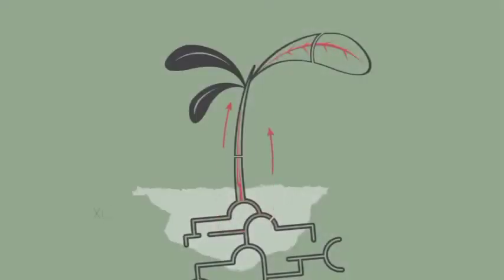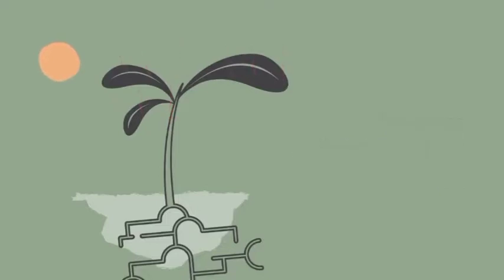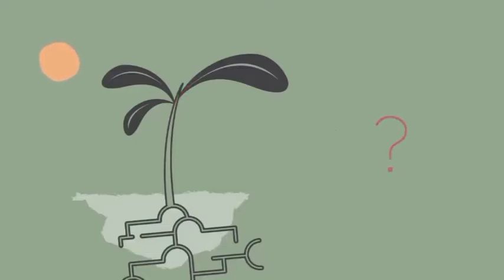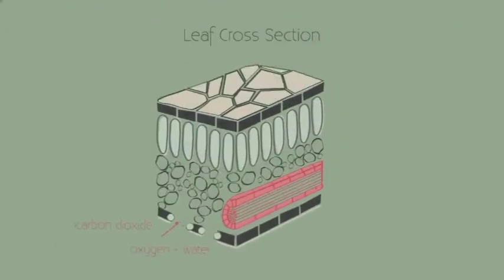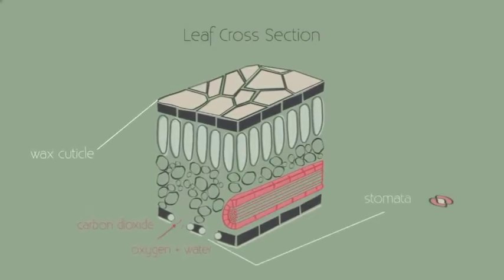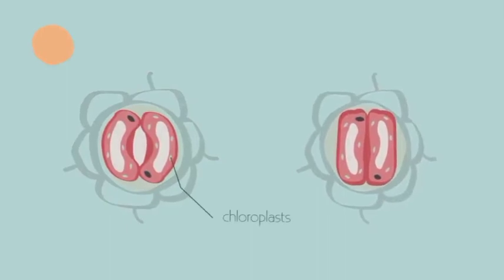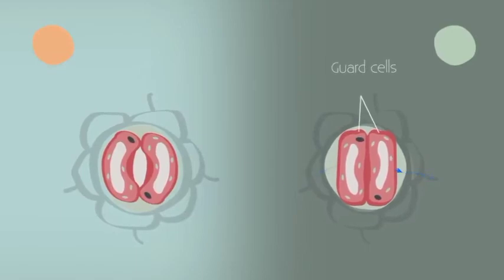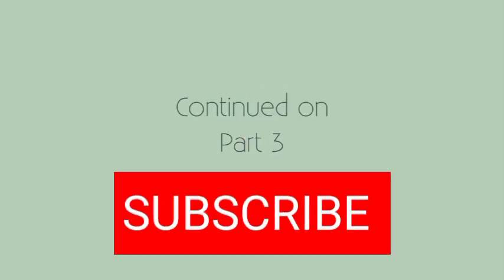Xylem and Phloem - Part 2 - Transpiration - Transport in Plants | Biology